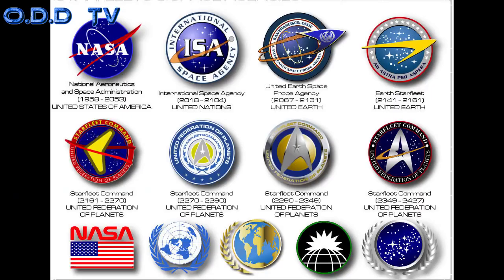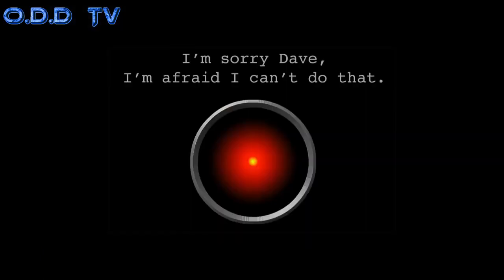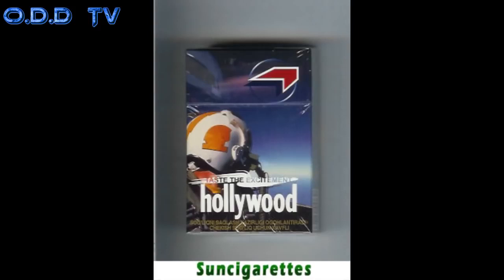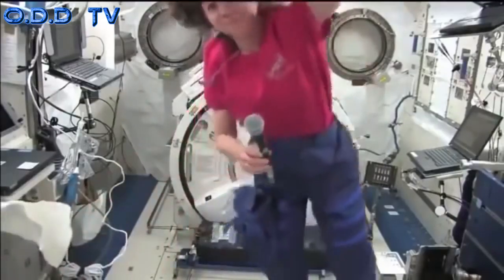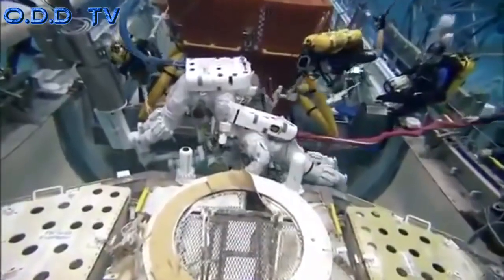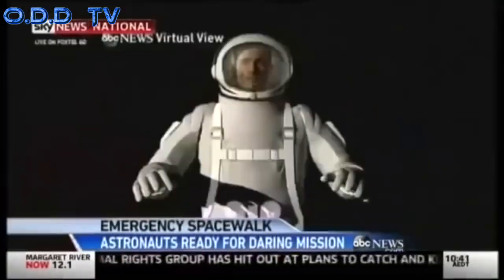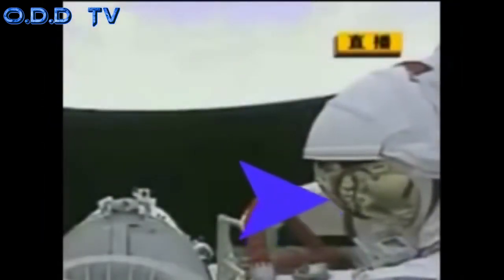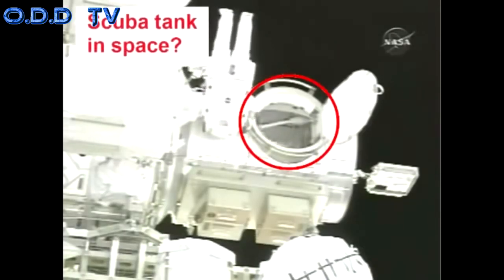NASA & Symbolism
Created and owned by ODDTV.
I am just here to share the truth.
Nothing in this channel is Monetized.

works in certain circumstances. ... Nature of the copyrighted work: This factor analyzes the degree to which the work
that was used relates to copyright's purpose of encouraging creative expression.

Article 19
Everyone has the right to freedom of opinion and expression; this right includes freedom to hold opinions
without interference and to seek, receive and impart information and ideas through any media and regardless of frontiers.

comment, news reporting, teaching, scholarship, education and research.

the rights holders, such as for commentary, criticism, news reporting, research, teaching or scholarship.  It provides for the legal, non-licensed
citation or incorporation of copyrighted material in another author’s work under a four-factor balancing test.
the United States.  A similar principle, fair dealing, exists in some other common law jurisdictions.  Civil law jurisdictions have other limitations
and exceptions to copyright.